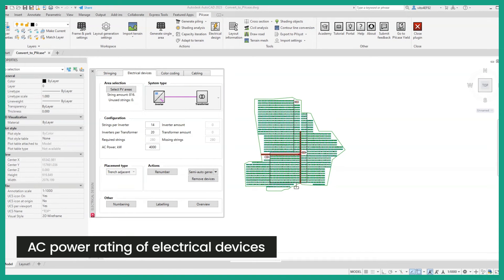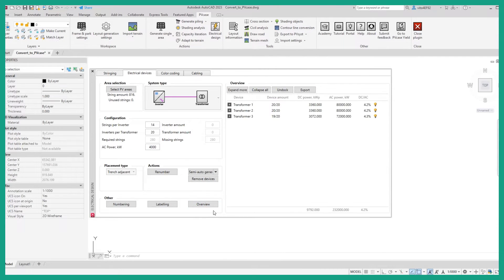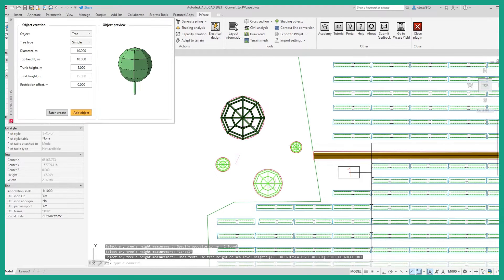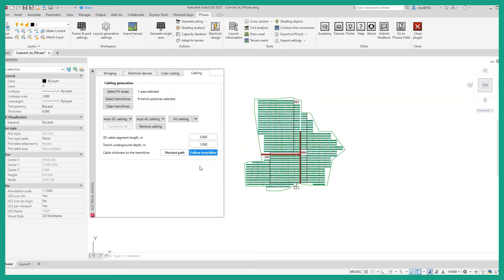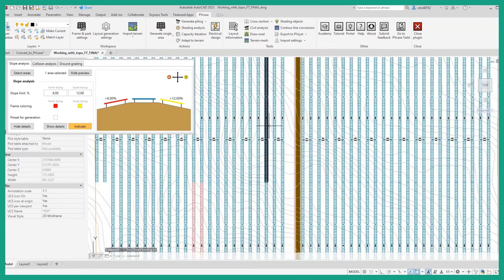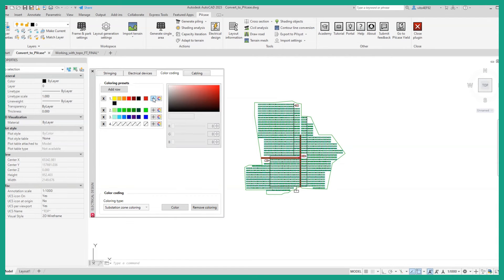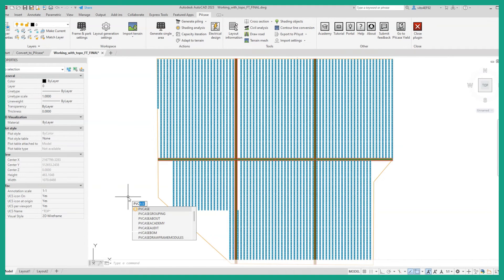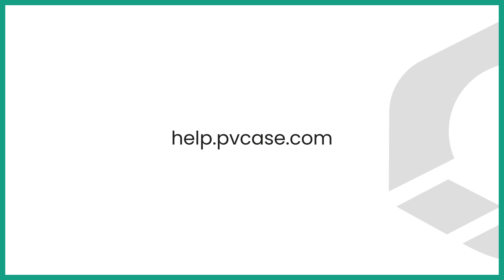PVcase Ground Mount Release notes 2.27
PVcase Ground Mount version 2.27 is now available! 🤘 So much new functionality, we don't even know where to start! Let's do it alphabetically 🔤

A ➡️ is for the AC power rating of electrical devices
B ➡️ is for the Batch Trees update
C ➡️ is for Cable Routing
E ➡️ is for Electrical Design colors
F ➡️ is for File import KML
G ➡️ is for Grouping
H ➡️ is for Hope you enjoy these release notes

More “letters” are coming soon!